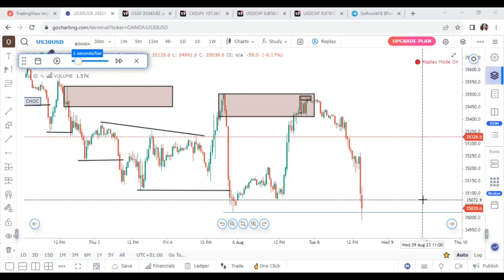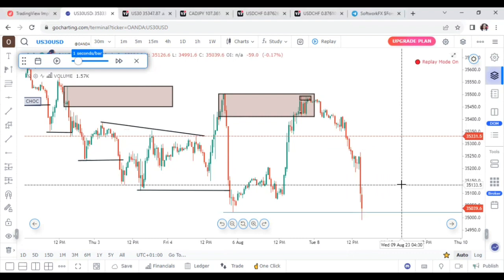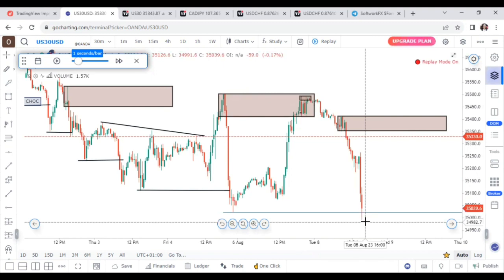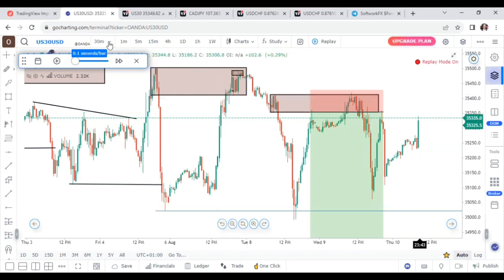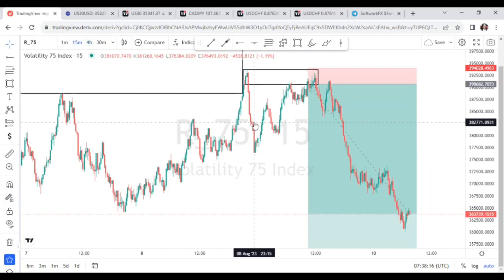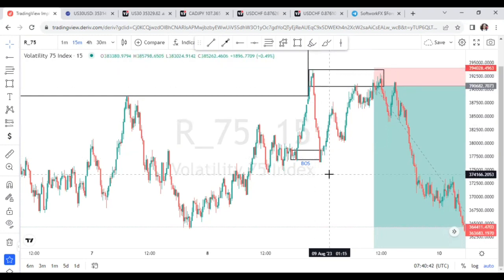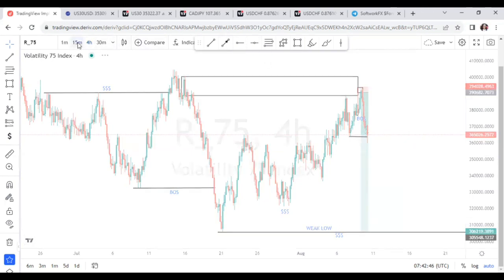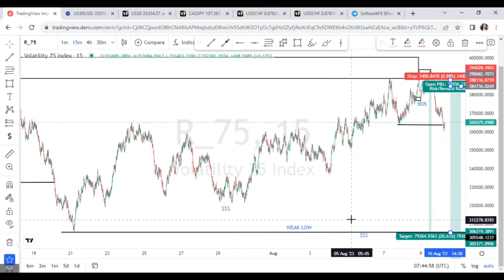US30 AND VIX 75 (INDICES) HACKS THAT WORKS ALL THE TIME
Join our telegram channel for Deriv synthetics